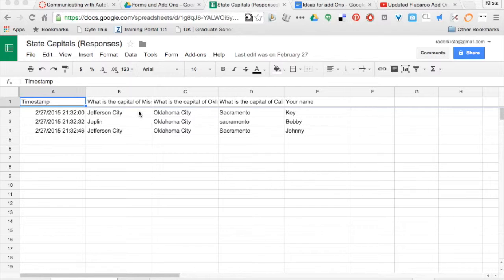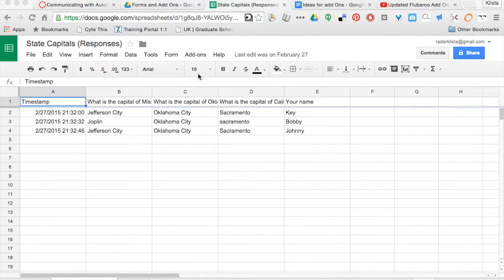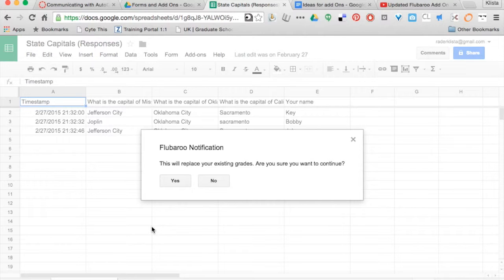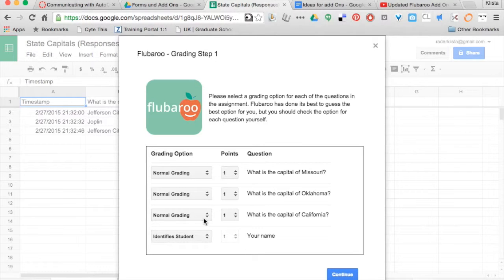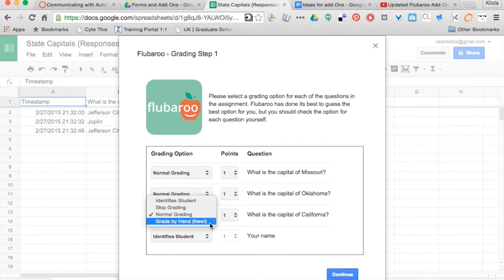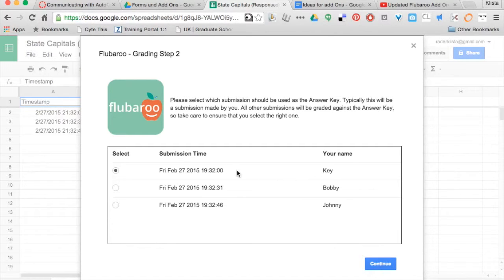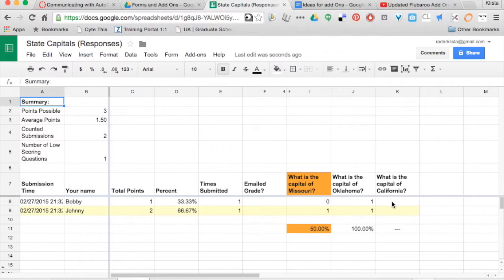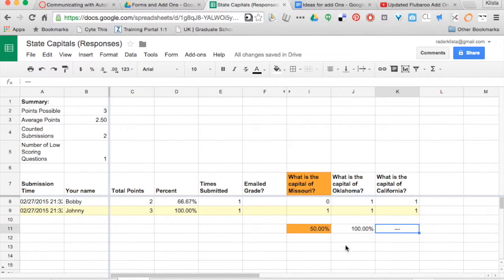Flubaroo Grade by Hand Addition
An update to the Flubaroo Add On, allowing "grade by hand" selections.